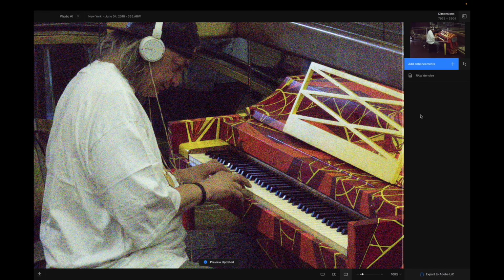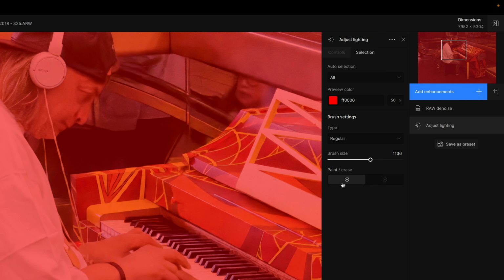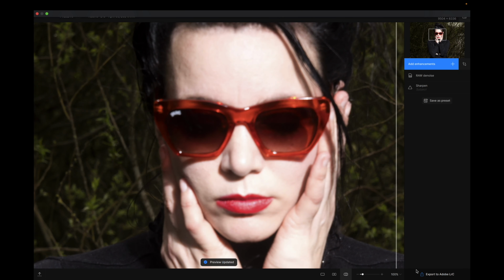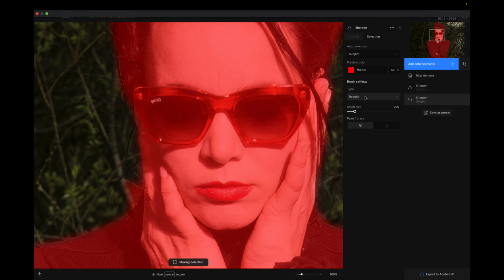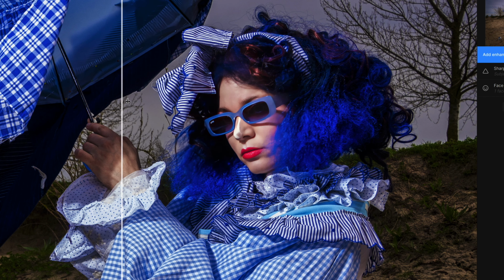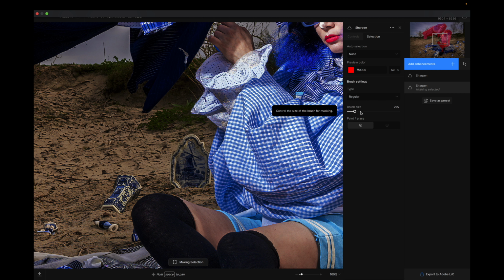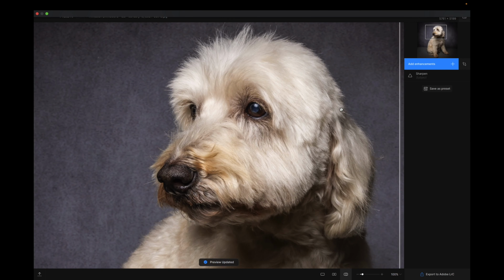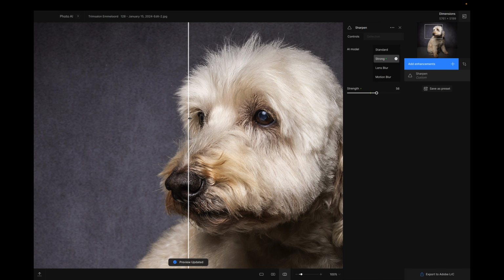Photographer Frank Doorhof on how Topaz Photo AI 3 can help improve your photography